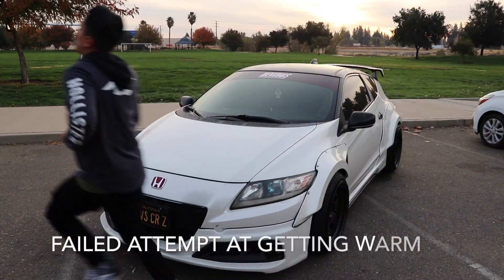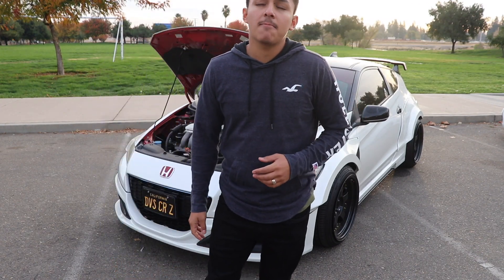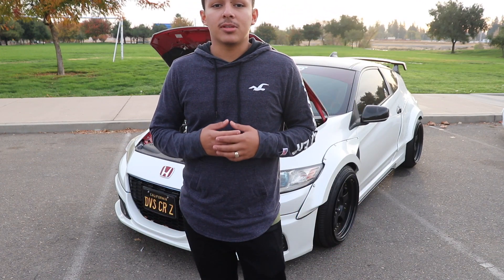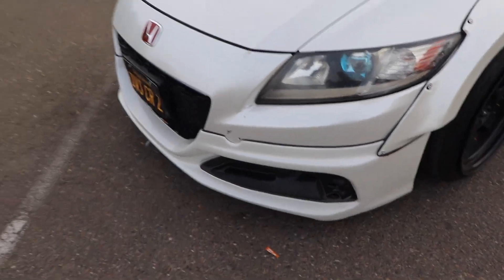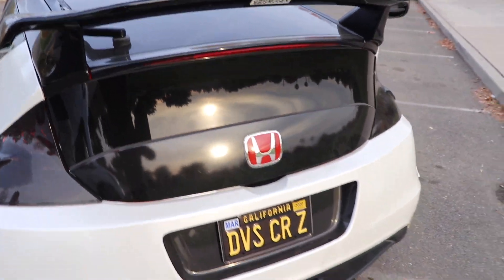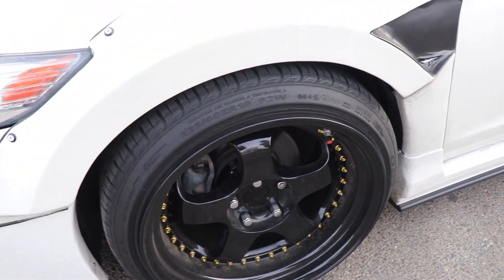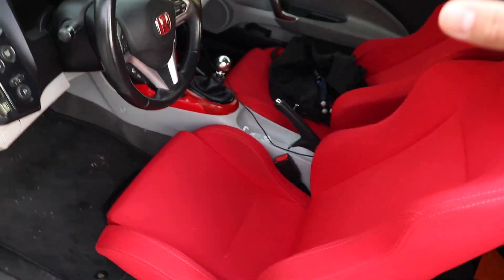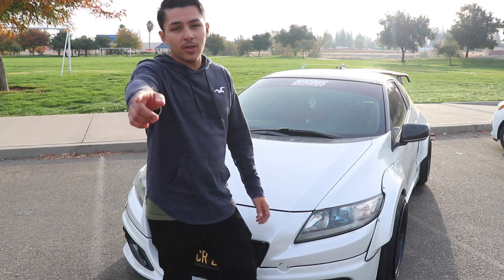CR-Z MOD LIST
Breaking down all the parts I've done to my CR-Z!